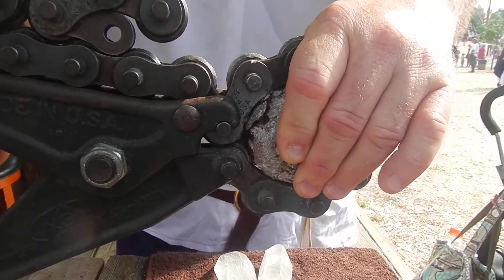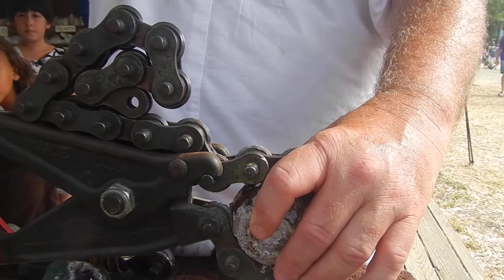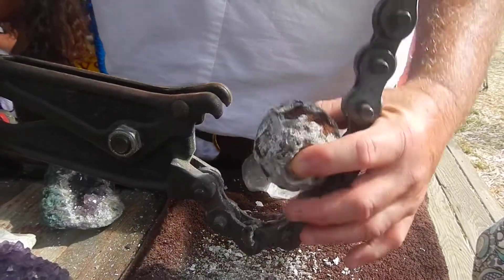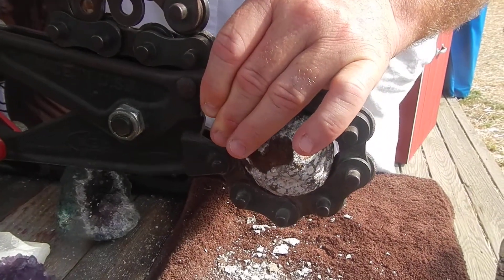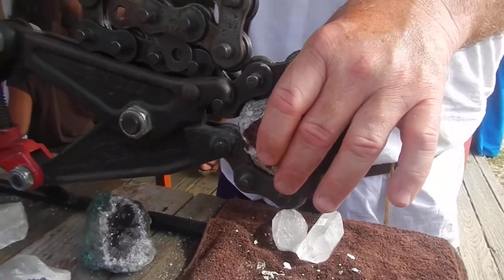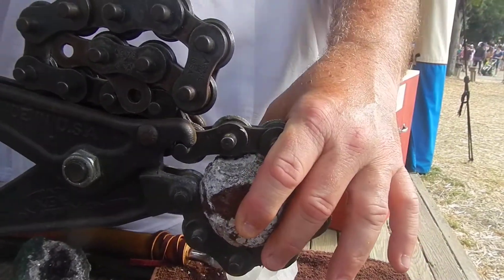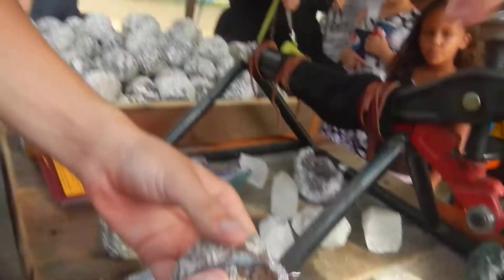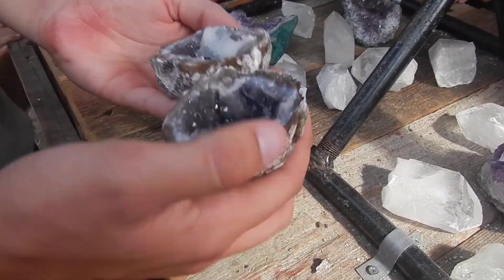splitting a geode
splitting a geode to see inside